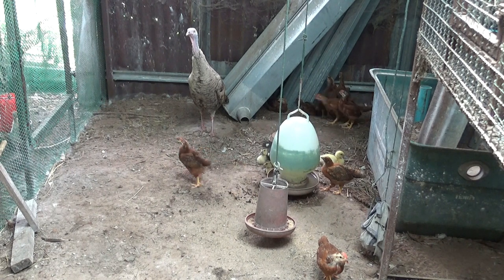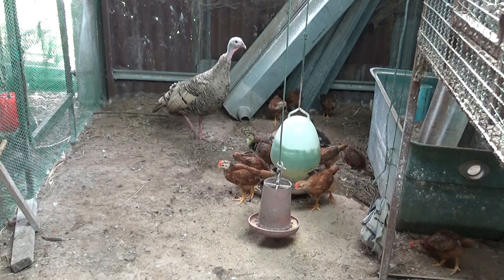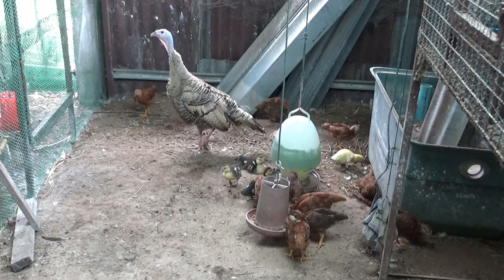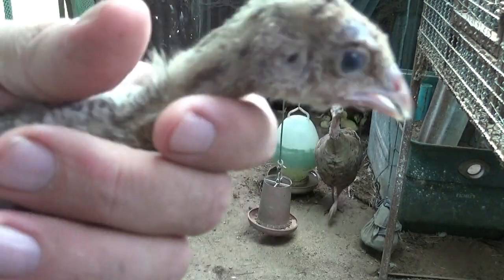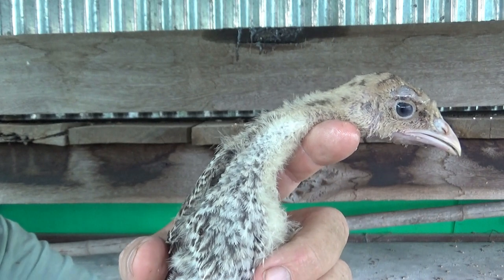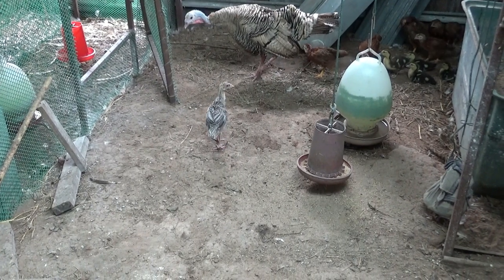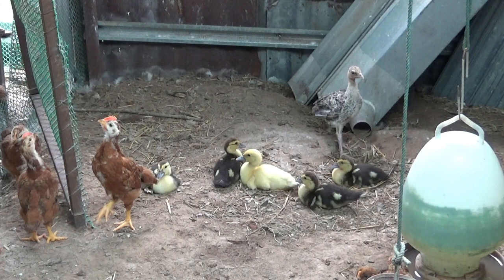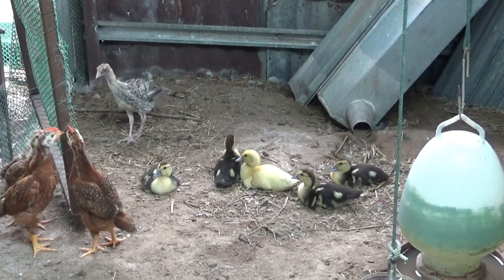Stick Fast Fleas, an up-close look, and an easy treatment option.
Check out my online store where I sell unique Thailand items and the famous "catfish in a tank " t-shirts.